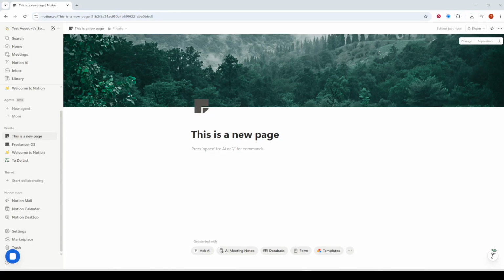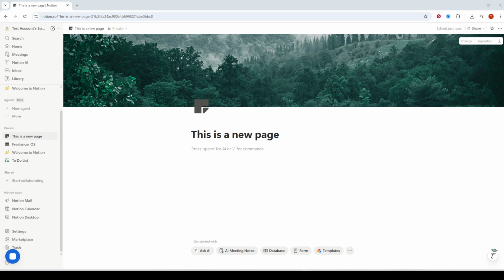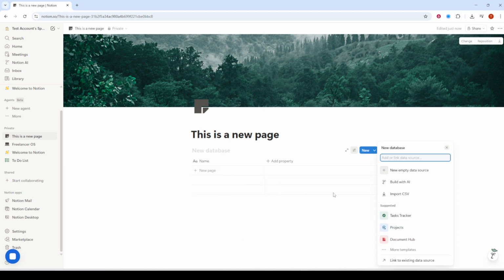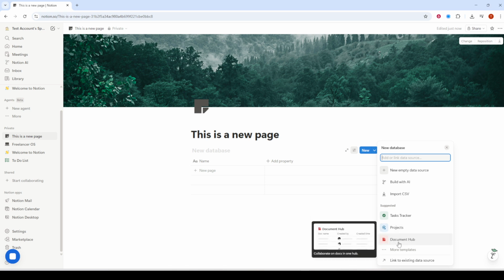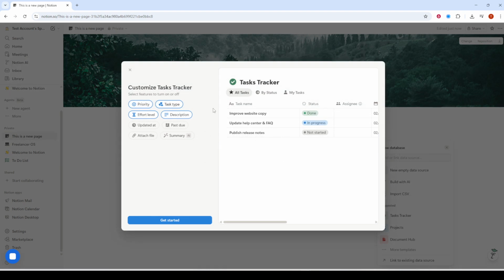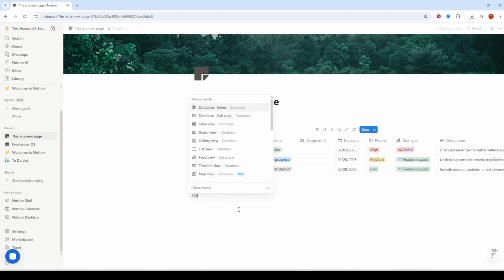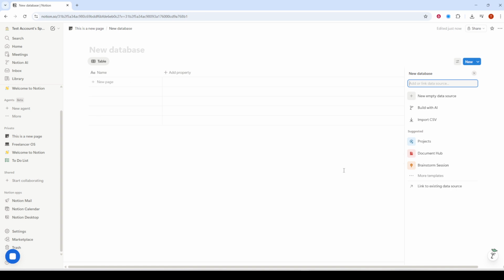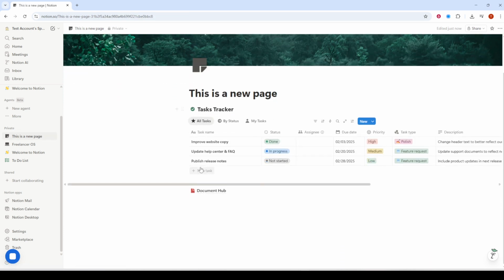How To Create A Database In Notion (Step-By-Step)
Learn exactly how to create and manage a database in Notion to organize your workflow and projects. This tutorial covers everything from setting up your first table to customizing properties for maximum efficiency. Whether you are a beginner or looking to refine your workspace, this guide simplifies the process.

What you will learn:
- How to create a new database from scratch
- Choosing between Table, Board, and List views
- Adding and customizing database properties
- Filtering and sorting your data effectively
- Best practices for database organization